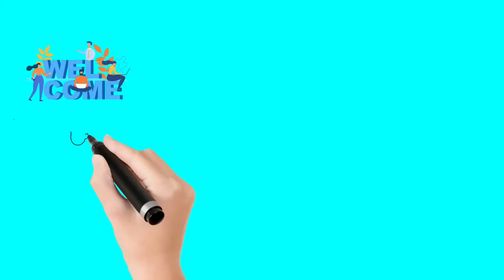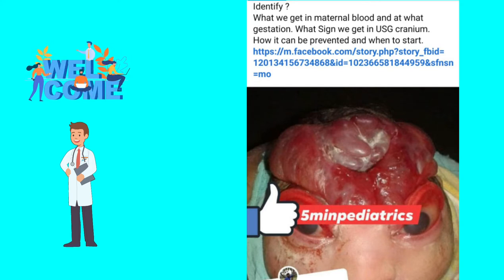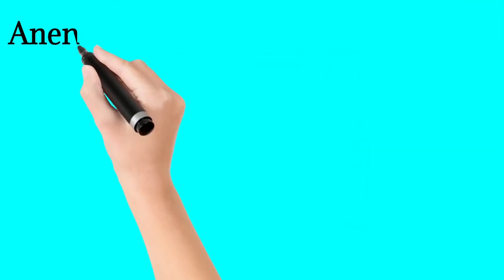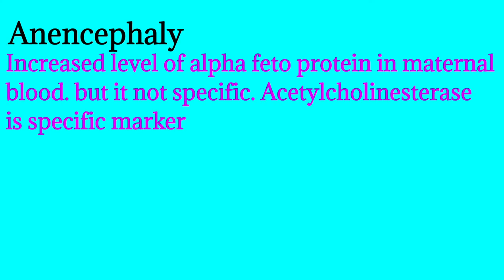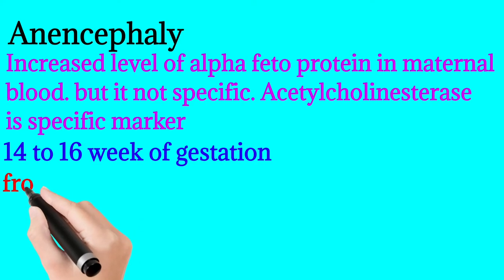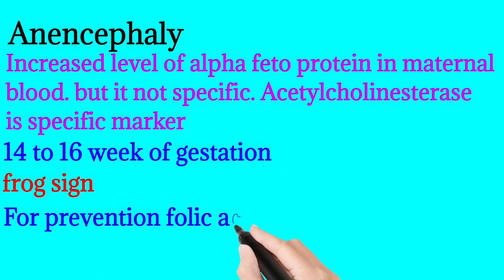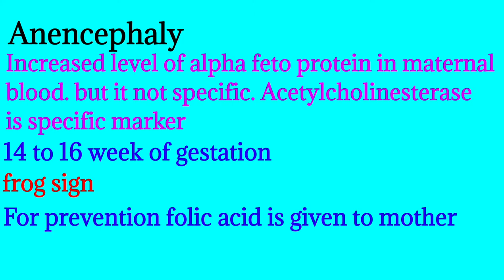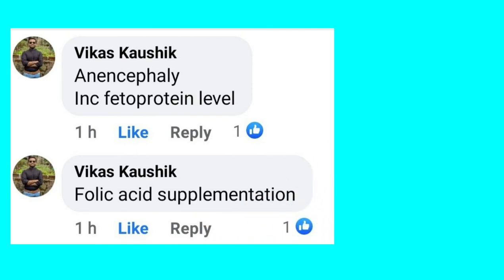Absentcranialvault# NEETPG#MD#DNB osce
Neural tube defect # Absence of brain calvaria # Anencephaly